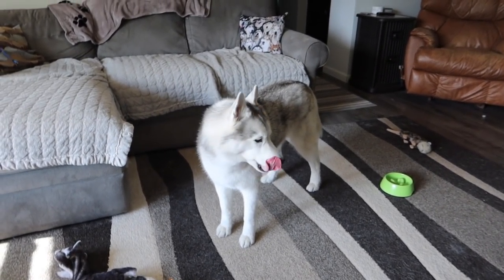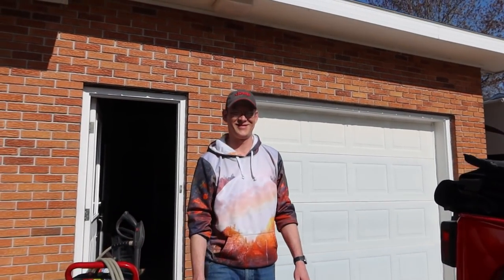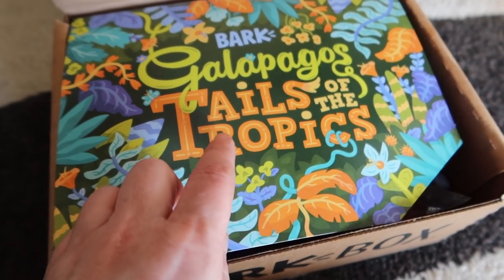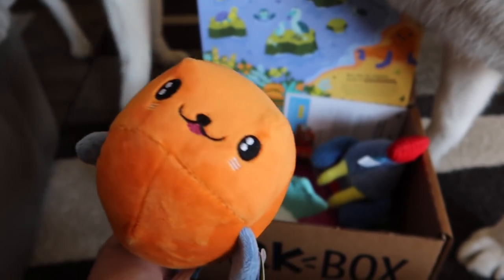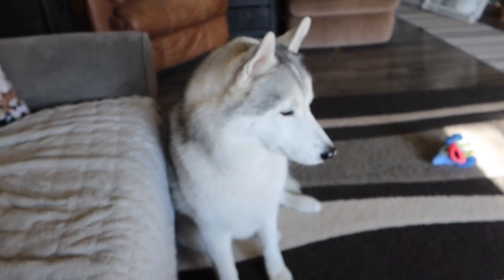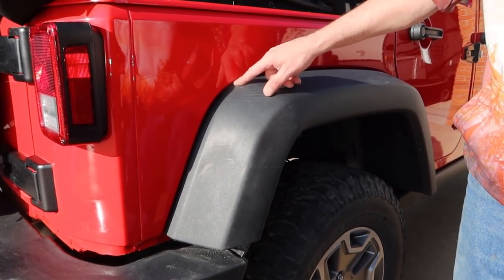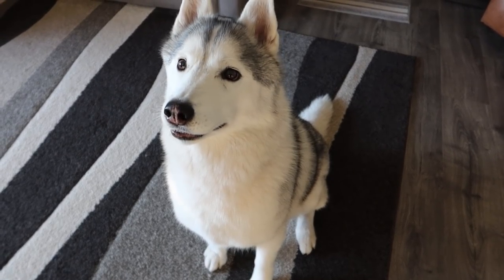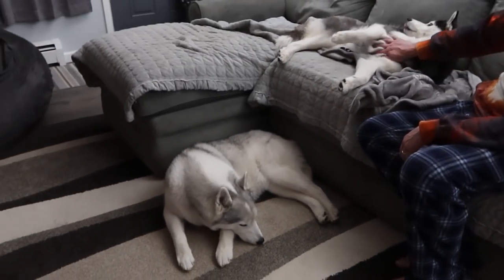What's Inside This Toy??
BarkBox FREE EXTRA Toy Offer
It's time to wash the Jeep after that crazy fun ride!  Oh and also, we surprised the dogs with a BarkBox!